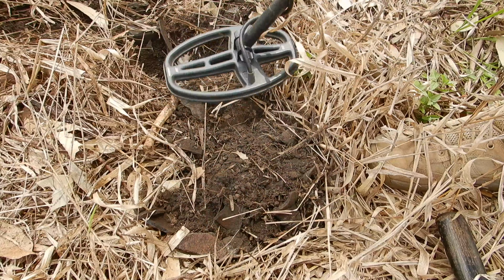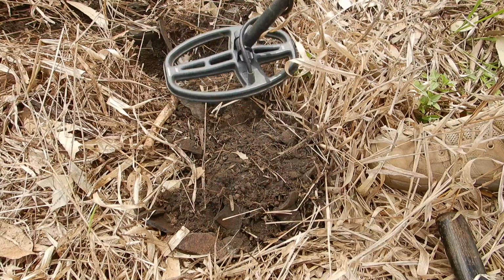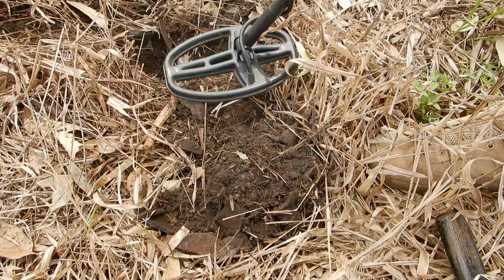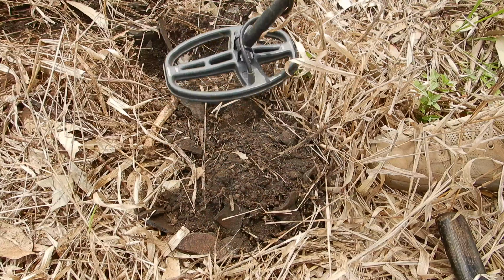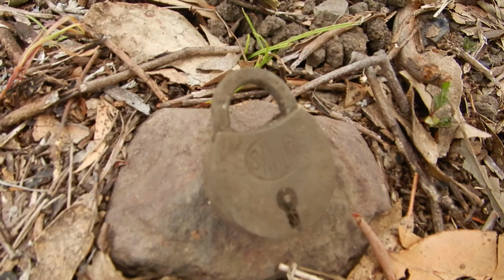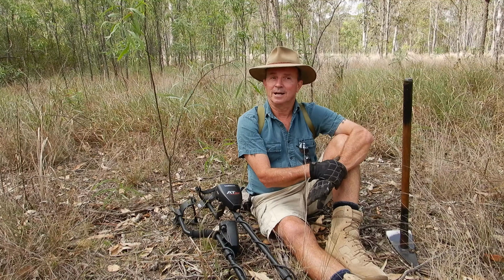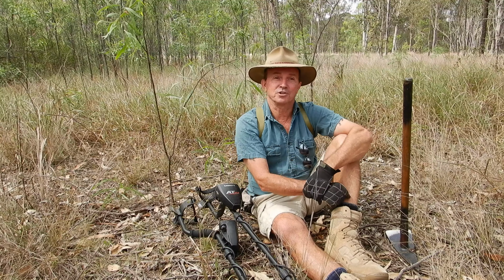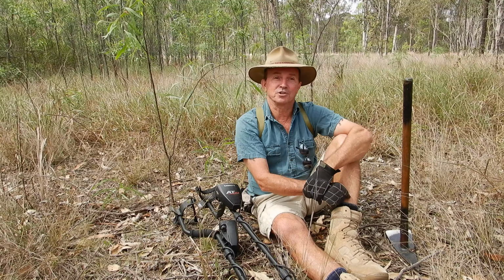WW2 Relic Hunting: The Four Armies.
This video comprises two sorties to a WW2 camp area that produces unique relics from all four of the ABDA armies: American, British, Dutch and Australian. Some fantastic WW2 history comes to light through these historic relics left behind by the young men and women who fought and died for the Allied cause in the Pacific. Colleen and Warren, Queensland, Australia.